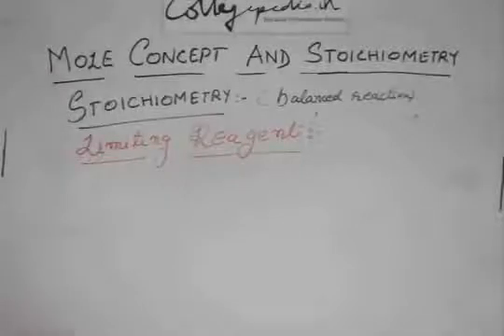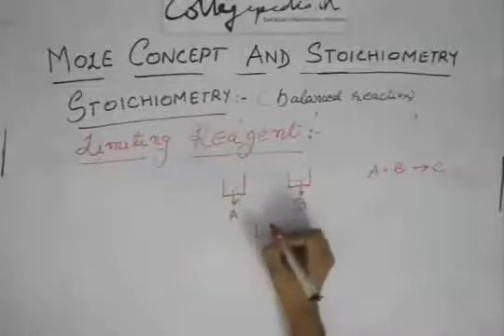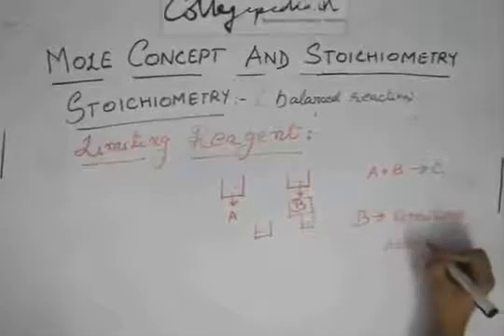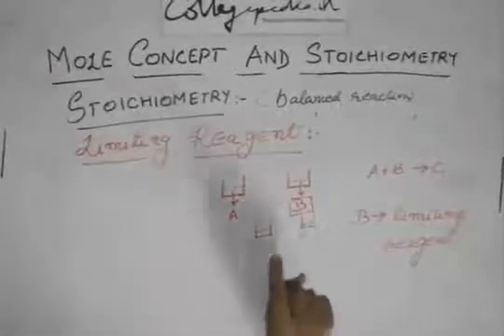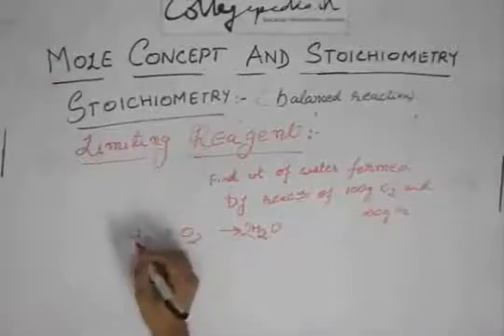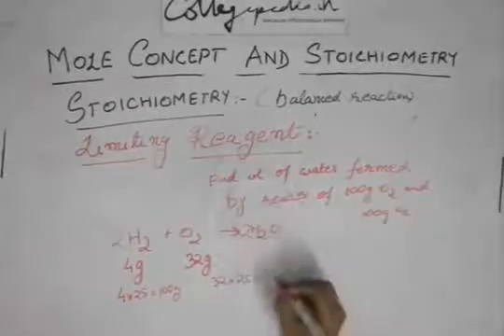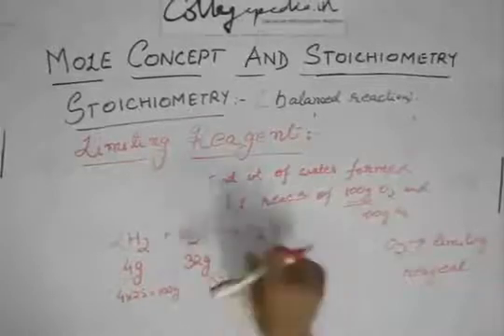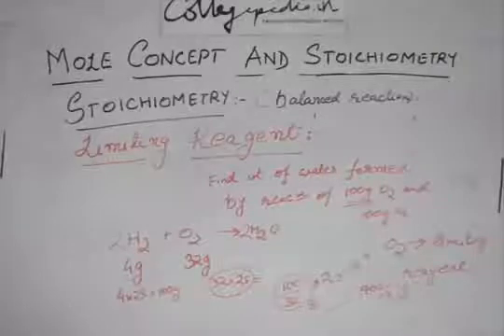Mole Concept and Stoichiometry, Lecture 16 , Chemistry IIT JEE (Limiting Reagent)